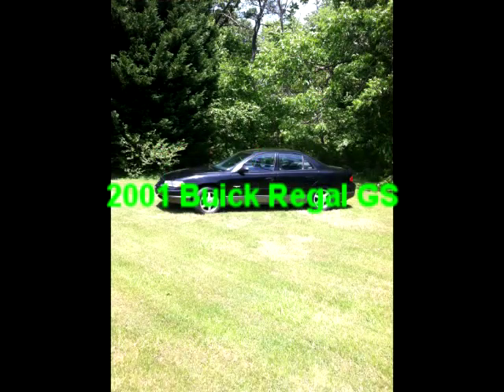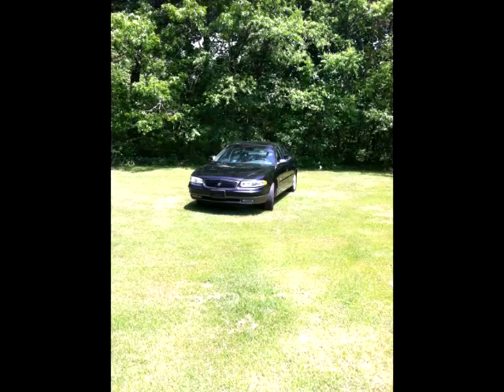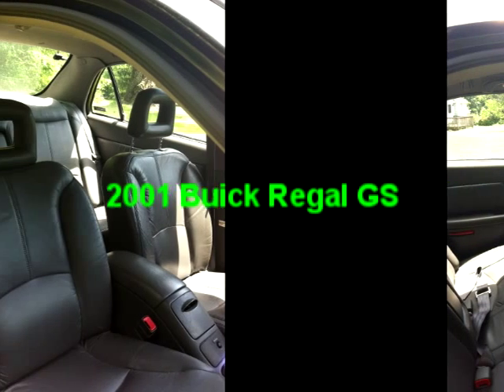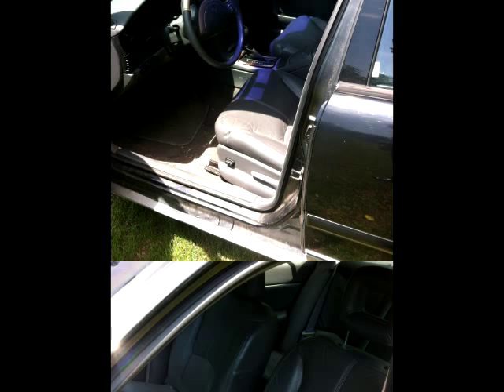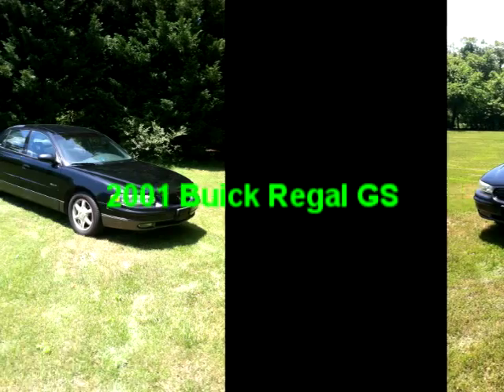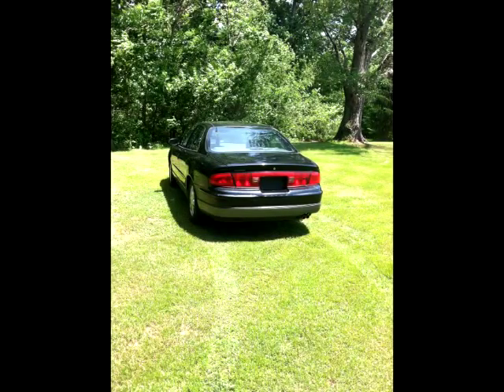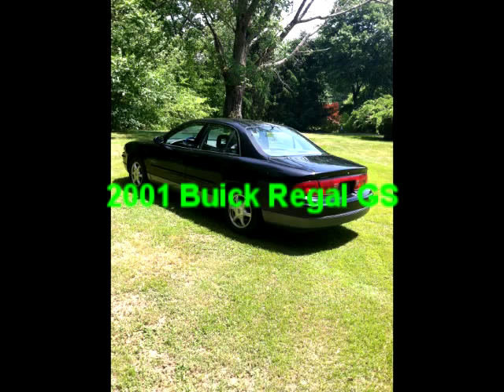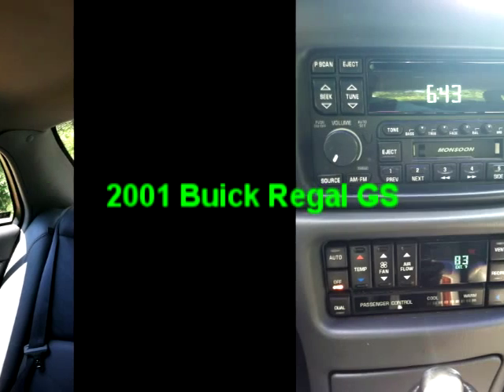2001 Buick Regal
2001 Buick Regal GS 3.8L V6 Supercharged 4-door.  Great performing luxury car. Great tires & body.